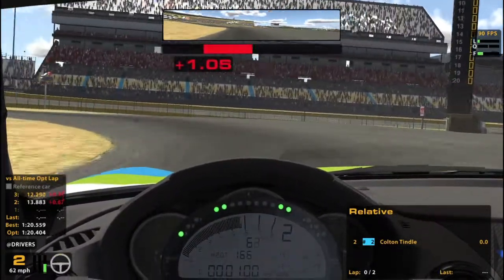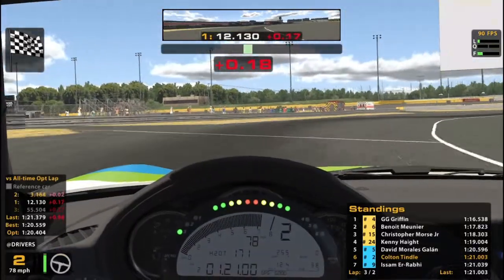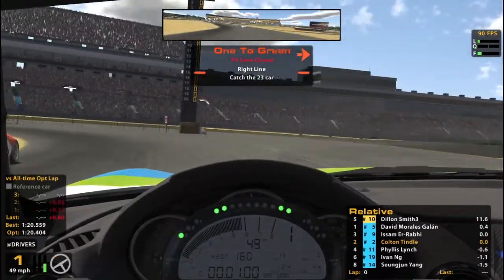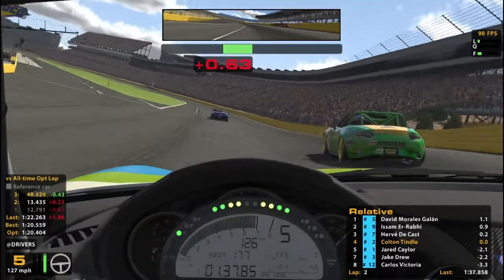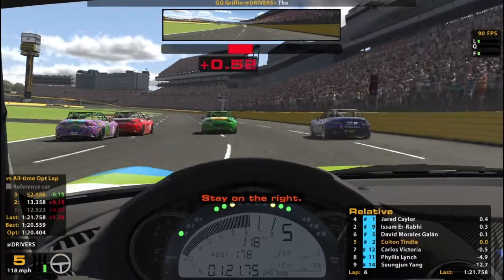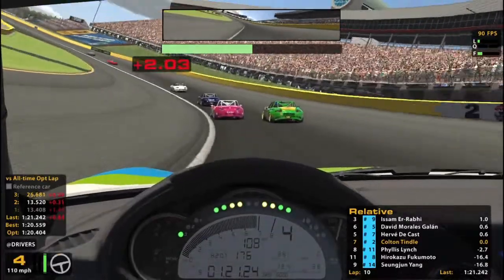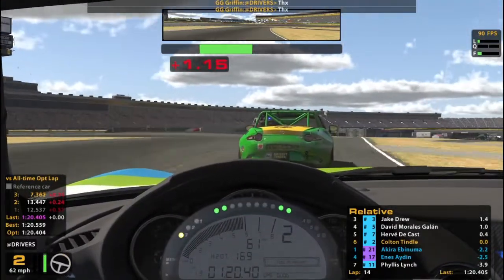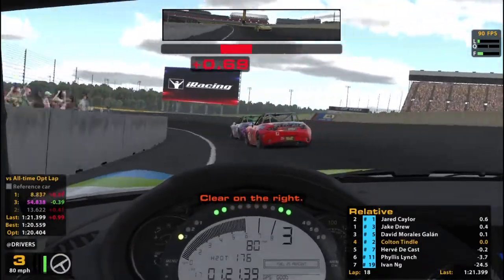PCC @ Legacy Charlotte Roval - Charlotte SuperRovalSpeedway - iRacing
I can see why they decided to give this place an upgrade!

Chapters:
0:00 Qualifying
12:26 Race Start
25:01 Halfway
37:10 White Flag
39:38 Incidents